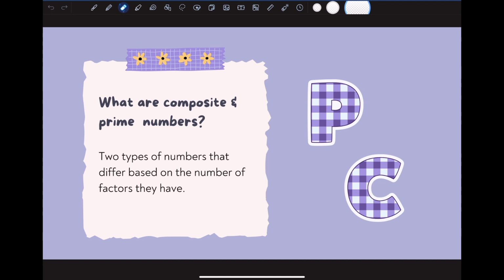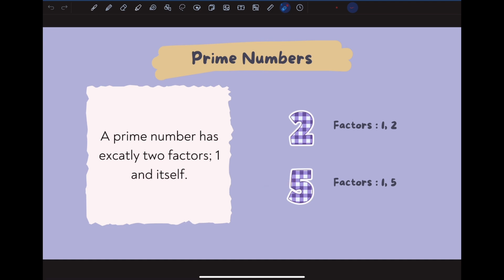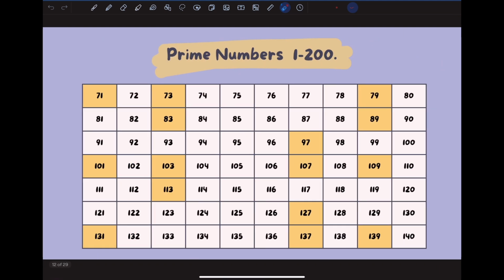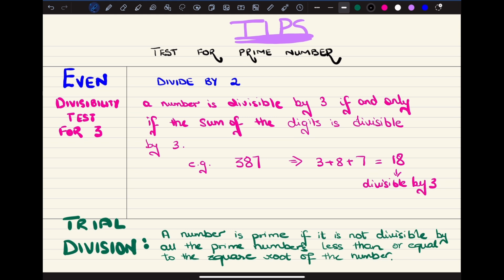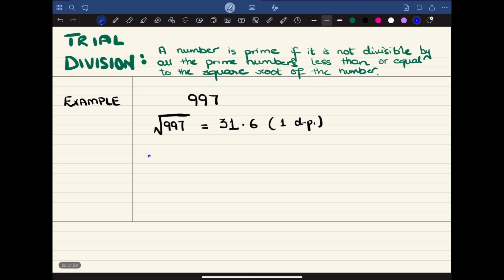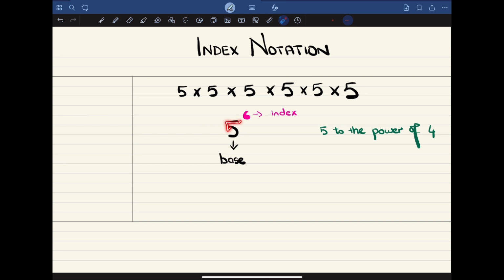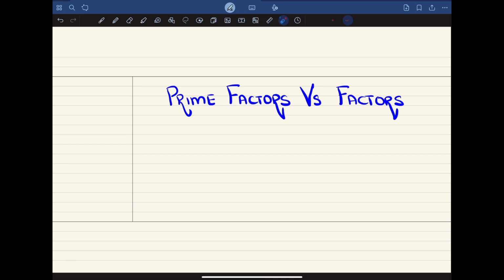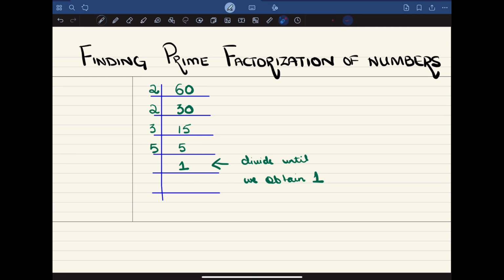Prime Factorization Made Easy | Math for Grade 6, 7 & 8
Struggling with prime factorization? In this beginner-friendly video, we’ll break down everything you need to know to master prime numbers, factors, and factor trees — all designed for Grade 6, Grade 7, and Grade 8 students.

Whether you’re preparing for pre-IGCSE math or just brushing up your skills, this video will help you understand:

✅ How to Break Down Numbers into Prime Factors
✅ Practice Questions with Easy Explanations and tricks

👨‍🏫 Perfect for:
 • Pre-IGCSE students
 • Middle school math learners
 • Anyone needing a refresher on prime factorization

📌 Don’t forget to check out the PreIGCSE/PreOlevel playlist for more math concepts explained simply!